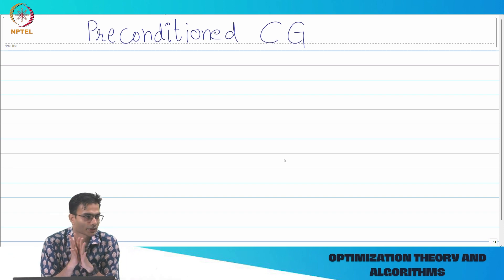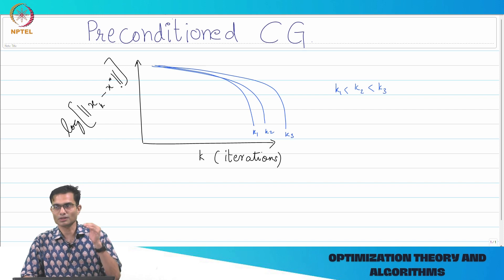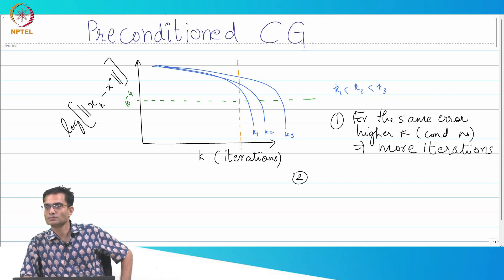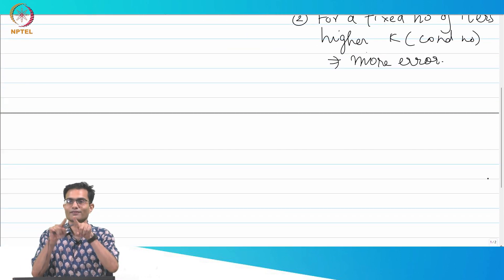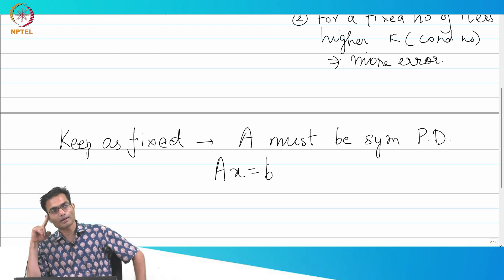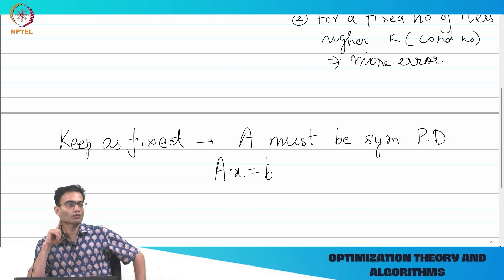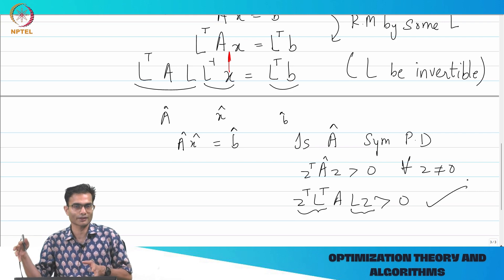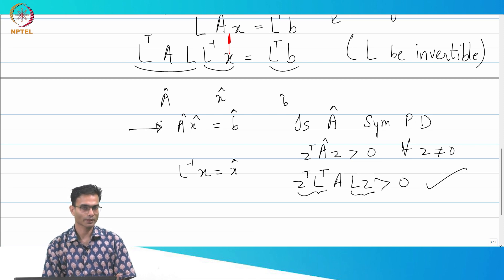Preconditioned Conjugate Gradient - Part 1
preconditioned conjugate gradient, choleski decomposition, preconditioner